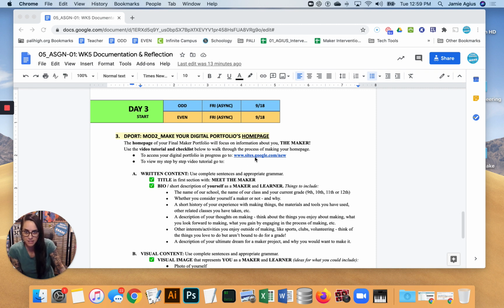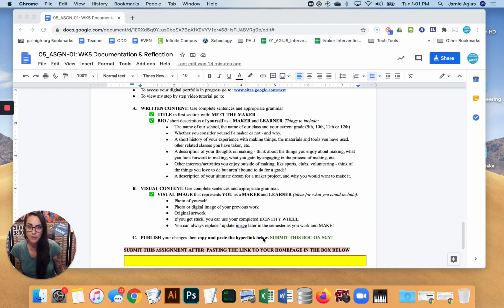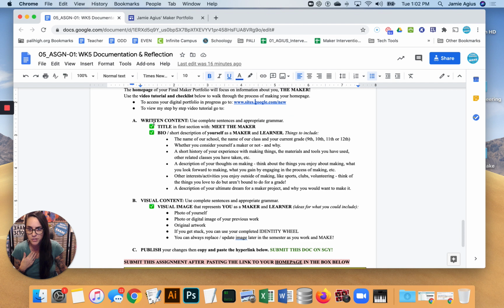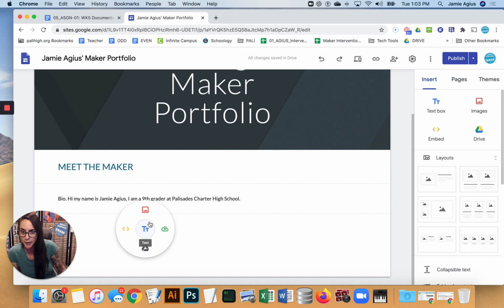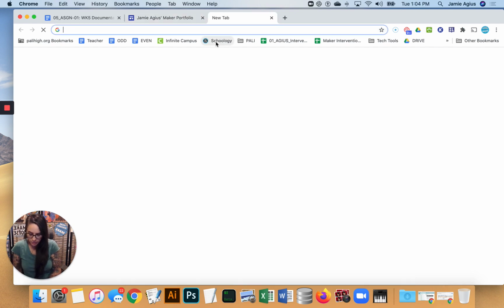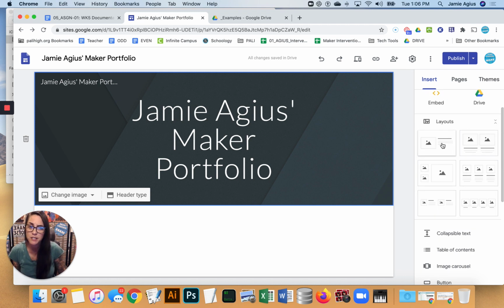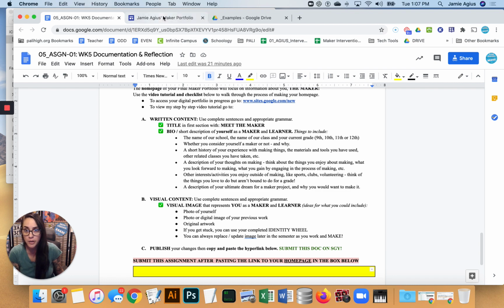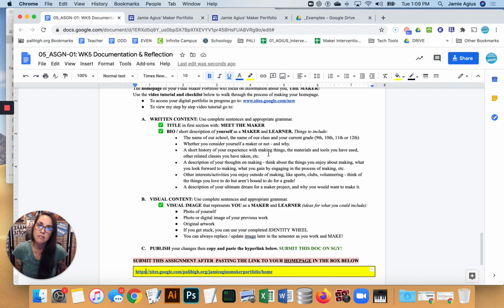Digital Maker Portfolios: Module 2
Design & MAKE your digital portfolio HOMEPAGE.